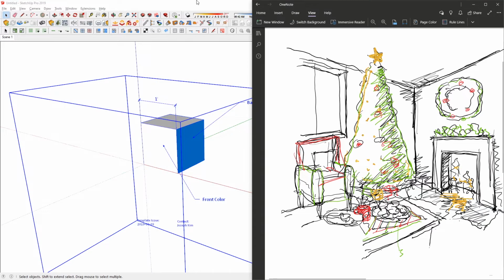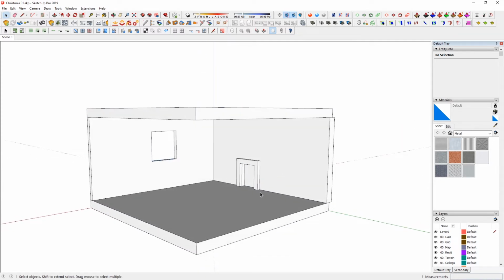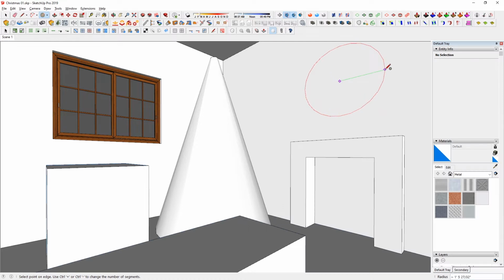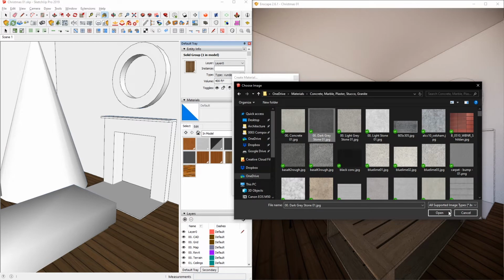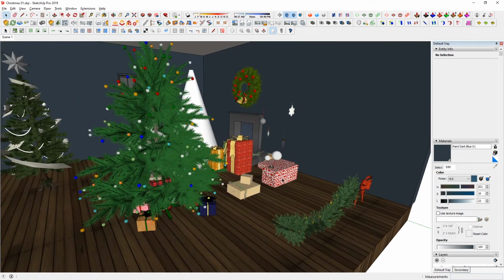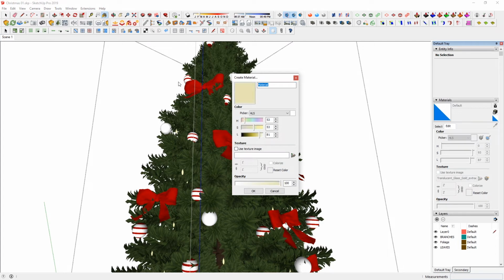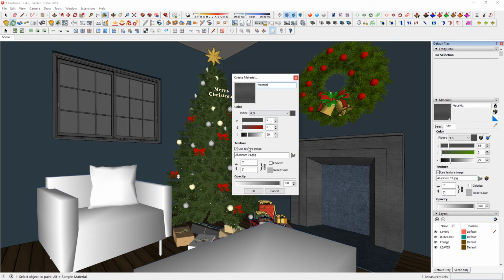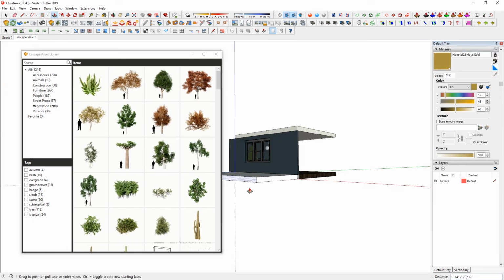SketchUp & Enscape Interior Rendering Workflow Tips and Tricks - Christmas Edition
This video demonstrates the process that I have taken to submit Enscape's Holiday Rendering Competition. What better way is there to celebrate the festive season? I used SketchUp to model most of the things and rendered with Enscape. Hopefully, some of you also have picked up a few tips and tricks! Merry Christmas and Happy New Year!

Submit your own entry too!